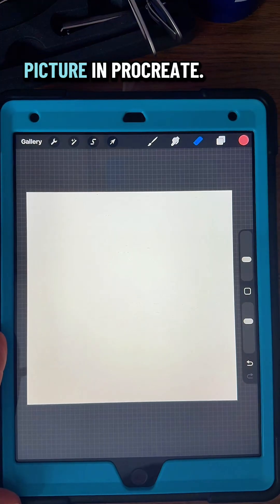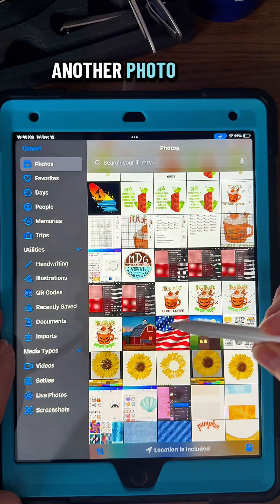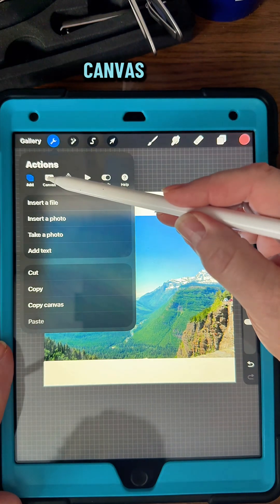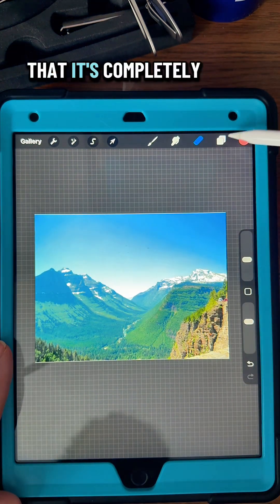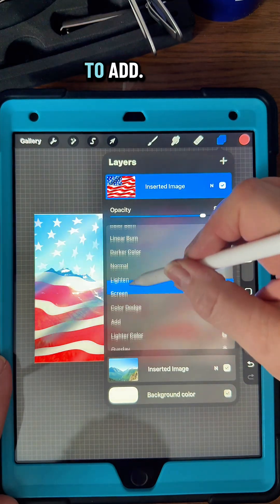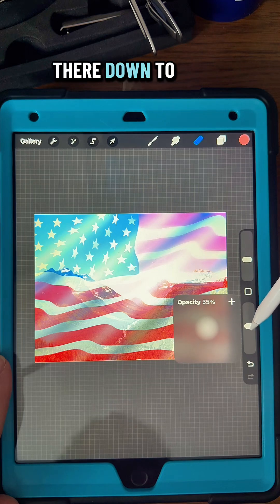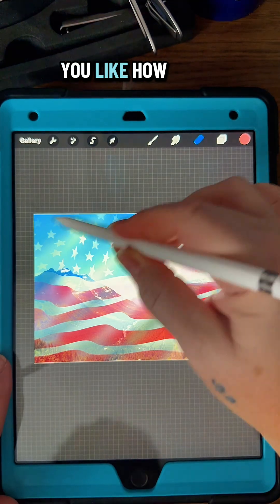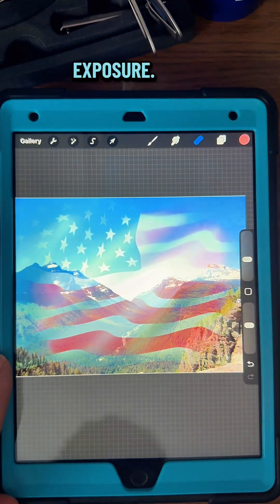How to create a double exposure effect in procreate | Easy layer blend trick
In today’s Procreate tutorial, I’m showing you how to make a double exposure effect — that dreamy, faded, artsy look where two photos blend together like magic. This is one of the fastest ways to add drama, depth, and shock + awe to your digital art.

You’ll learn how to:
✨ Import and stack your images
✨ Use the best blend modes for double exposure (Screen, Lighten, Multiply)
✨ Fade the top image using a soft eraser

If you want the complete course on how to use Procreate: